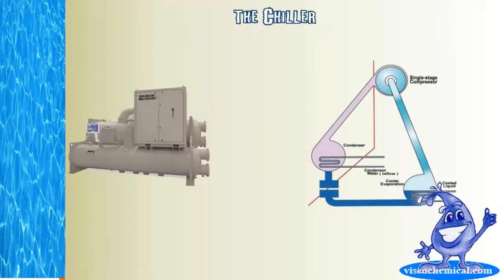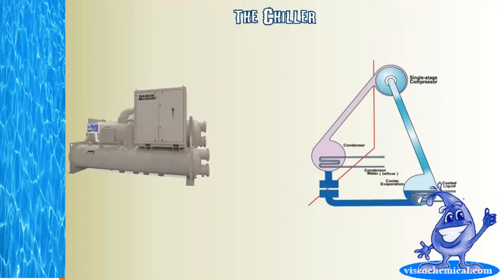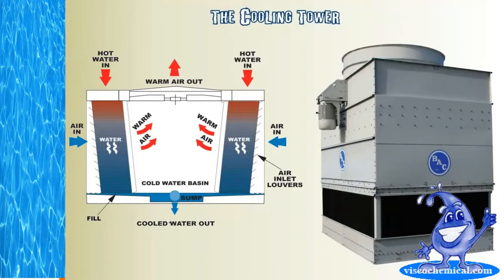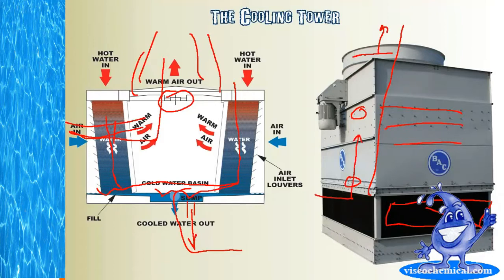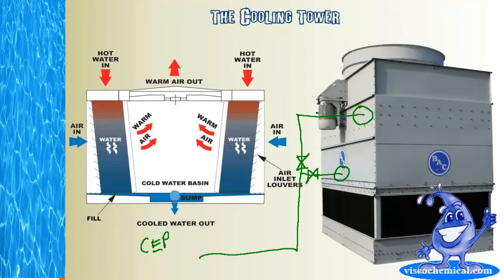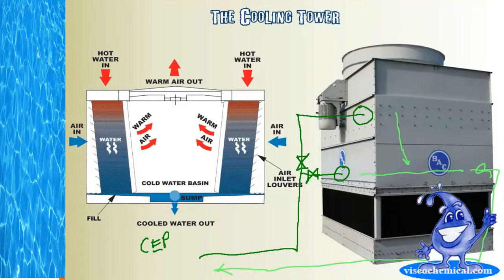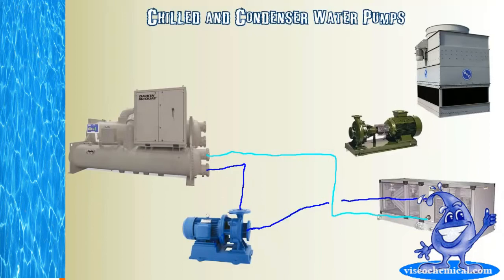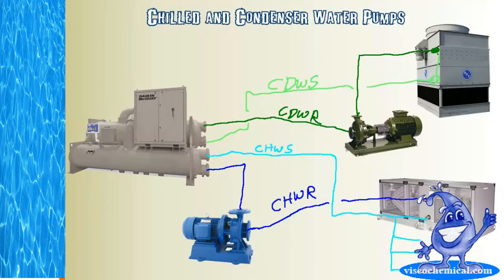Penjelasan Chiller dan Cooling Tower edit by Visco Prima Indonesia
Visco Prima Indonesia
Pada kesempatan kali ini kami ingin menunjukkan tentang prinsip kerja antara chiller dan cooling tower. Hubungan antara keduanya dan akibat yang terjadi apabila tidak pakai kimia perawatan untuk chiller dan cooling tower. Semoga bisa bermanfaat bagi rekan - rekan